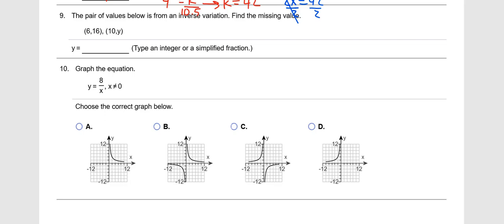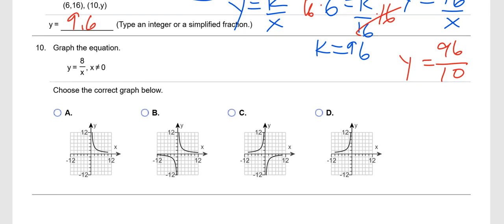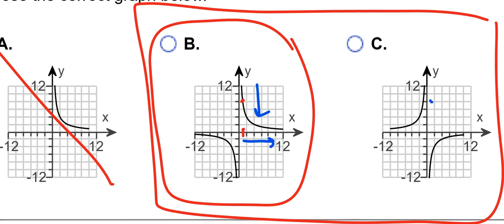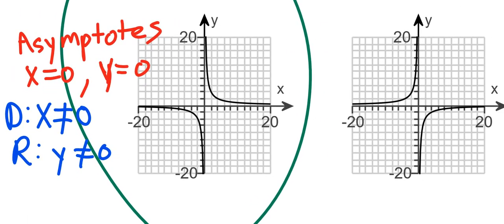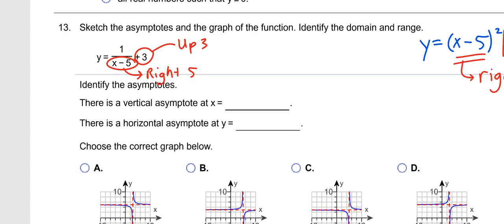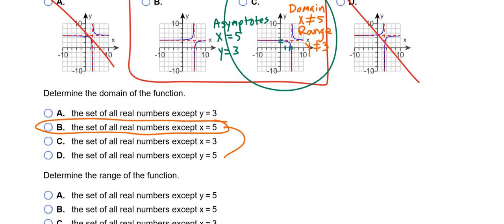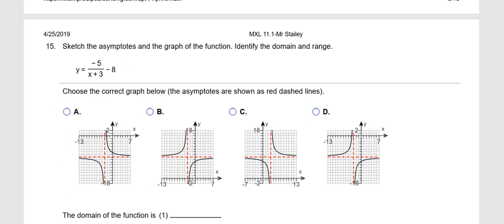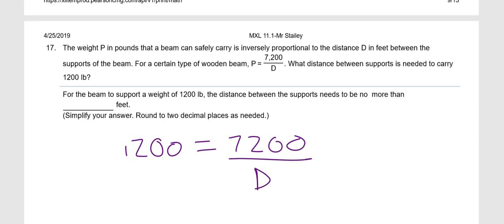Algebra 2 -11.1 Part 2 Graphing Rational Functions